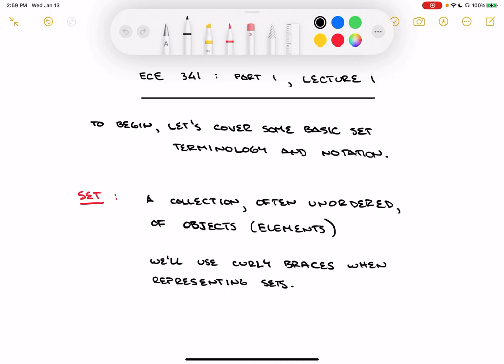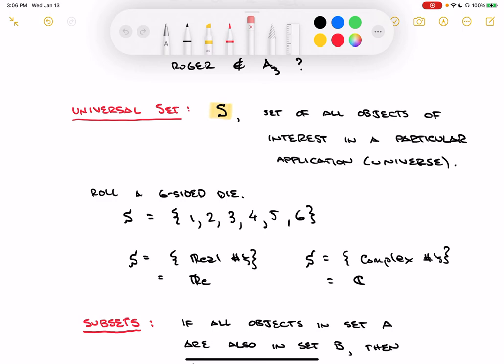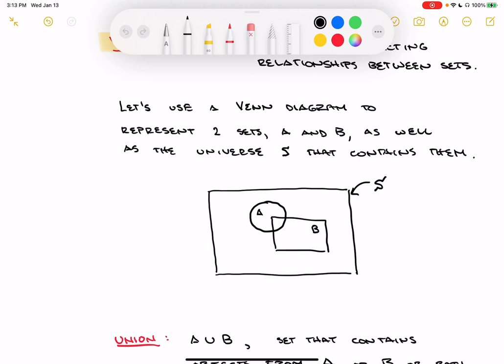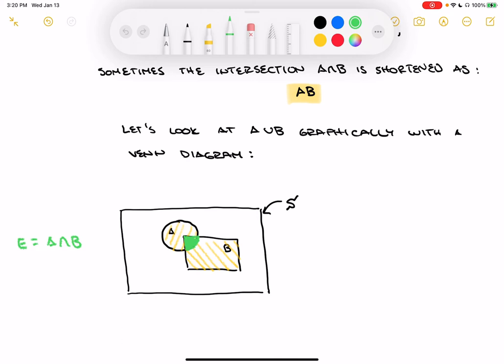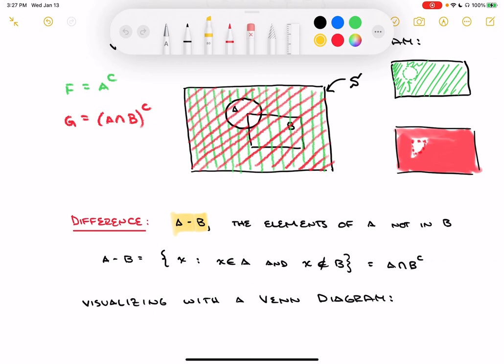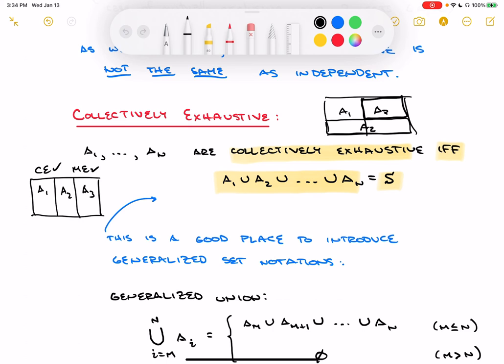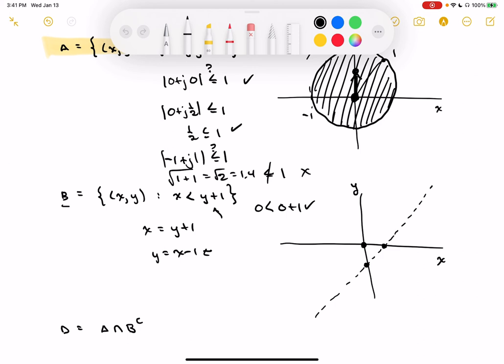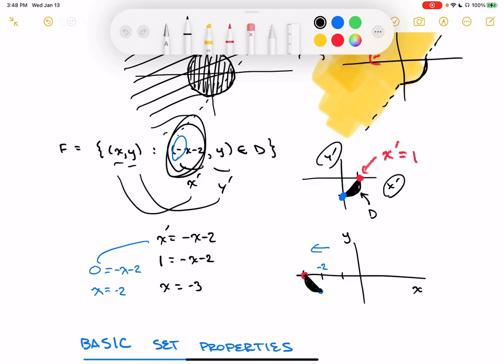NDSU ECE 341 Pt 1 Lecture 1